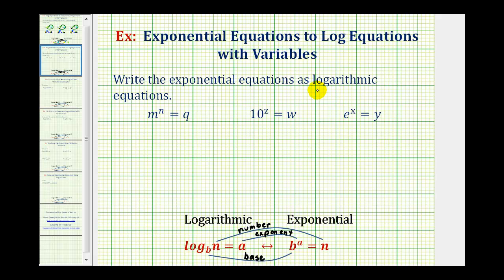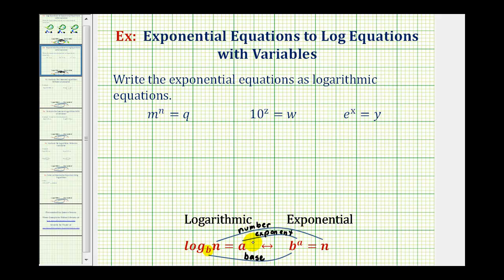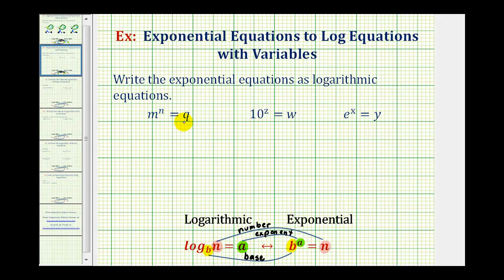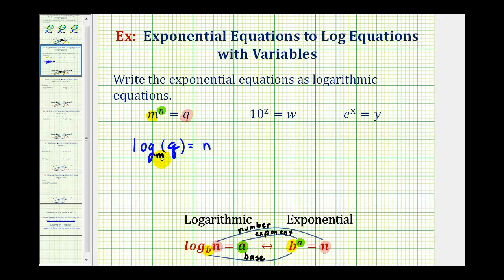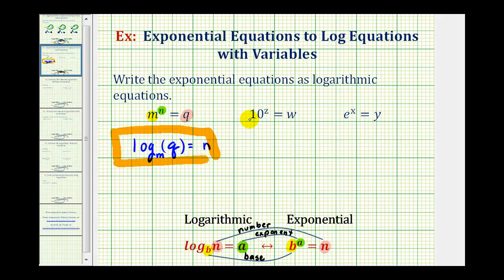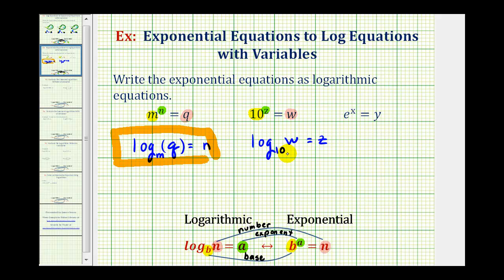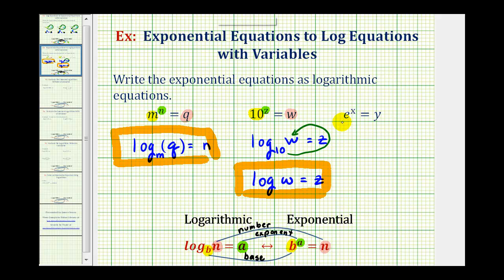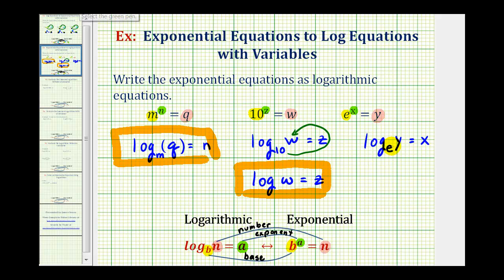Ex: Write Exponential Equations as Logarithmic Equations - Variables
This video explains how to write exponential equations given only with variables as logarithmic equations.